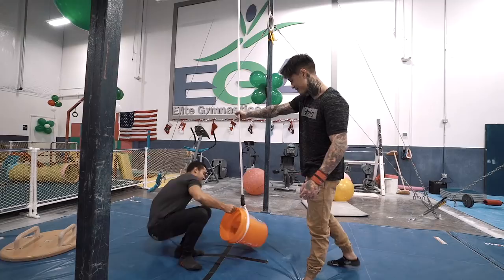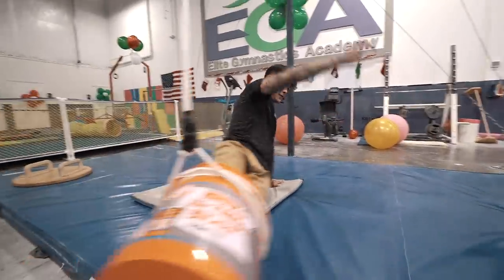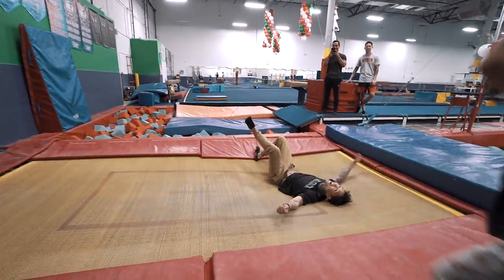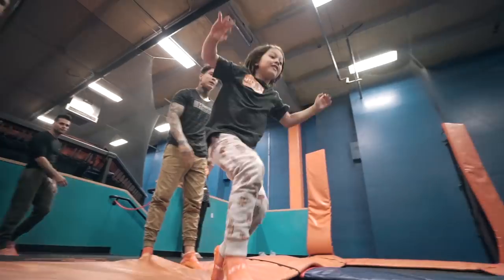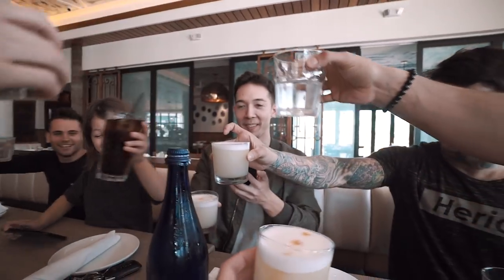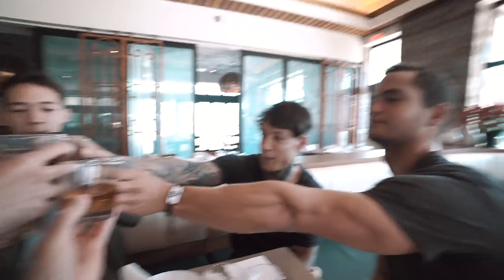CALISTHENICS VS GYMNASTICS |TRAMPOLINE DODGEBALL | 2017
It's my Birthday! I wanted to do something my son would really enjoy so we rented a gymnastics gym for the day & then went to sky zone to play trampoline dodgeball!
Next upload will kick off the start of SEASON 2 vlog series!